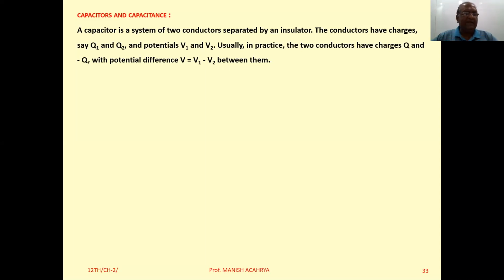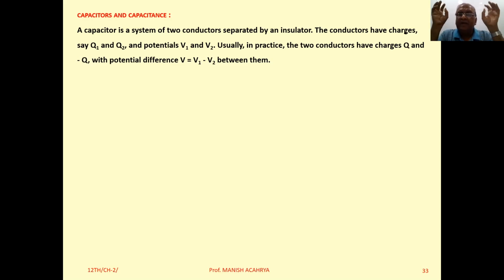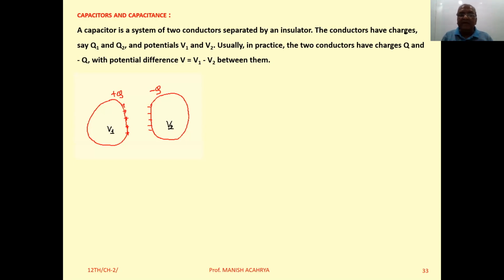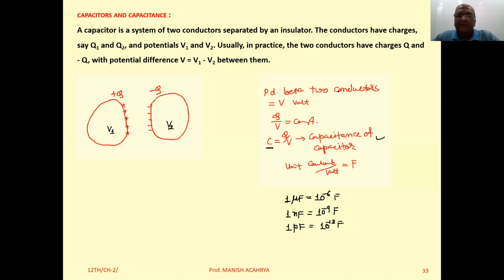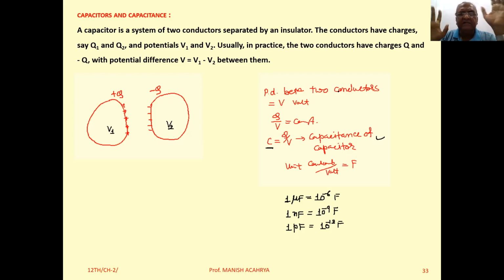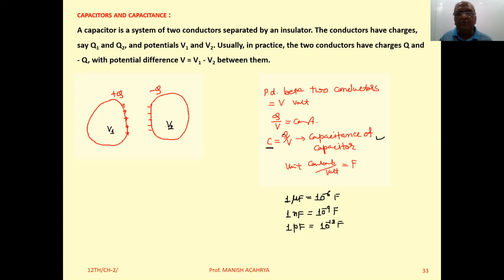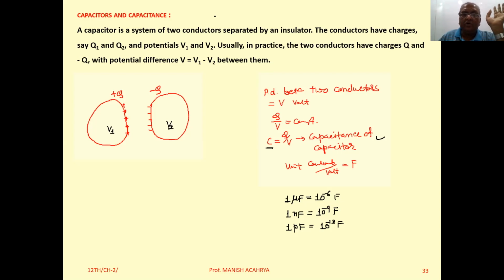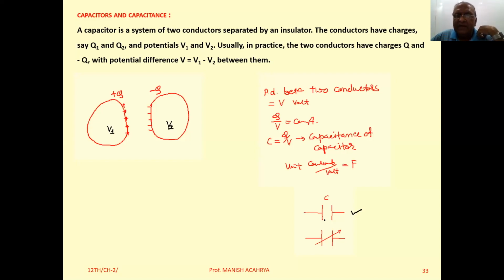Capacitors And Capacitance